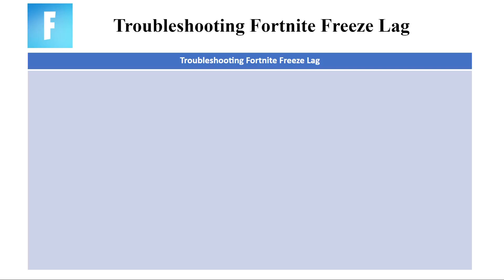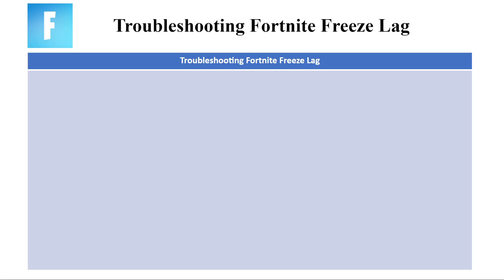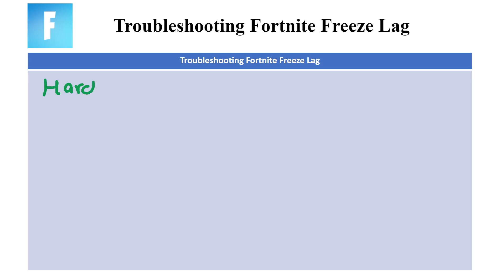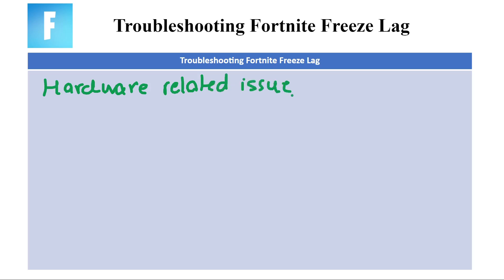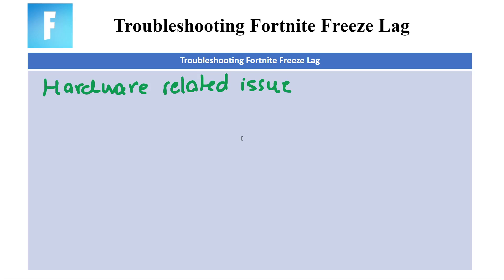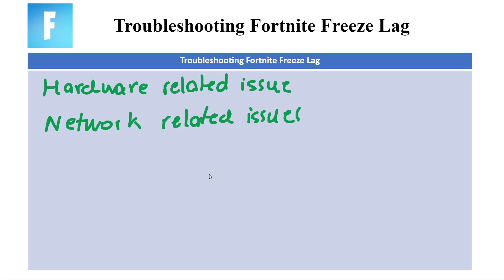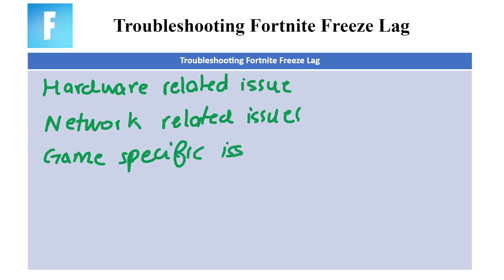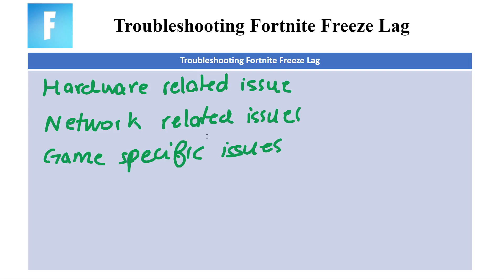How To Fix Freeze Lag On Fortnite PC Chapter 5